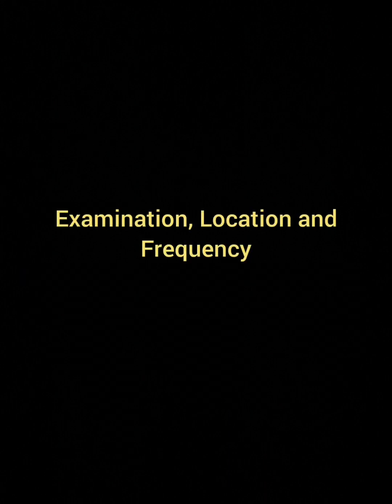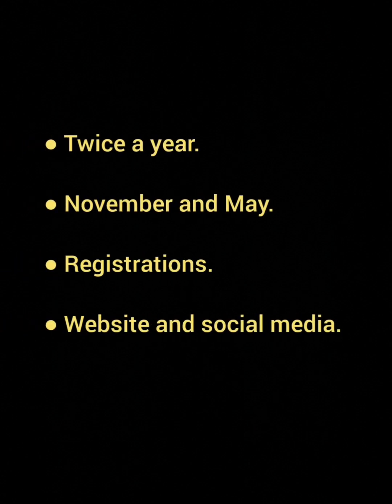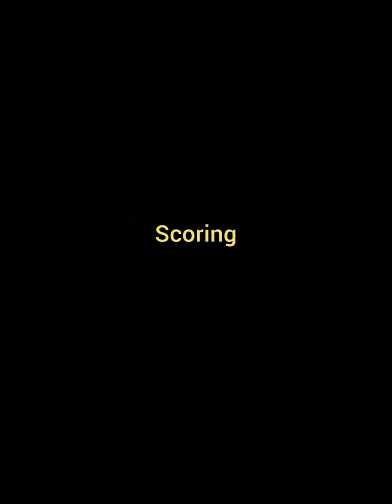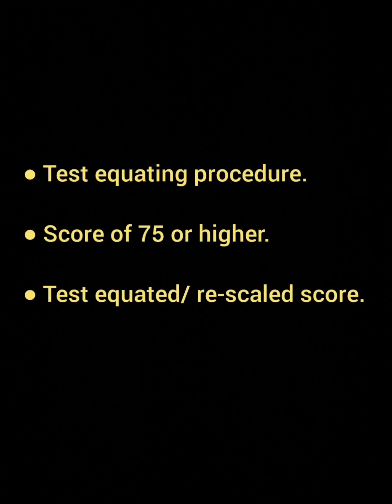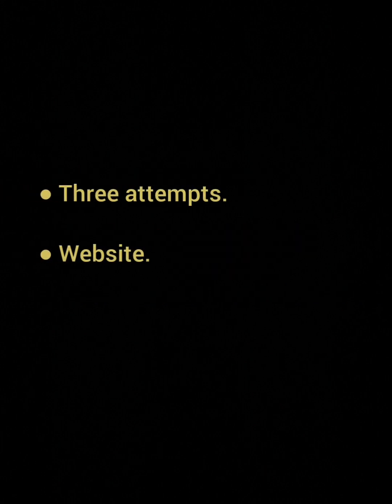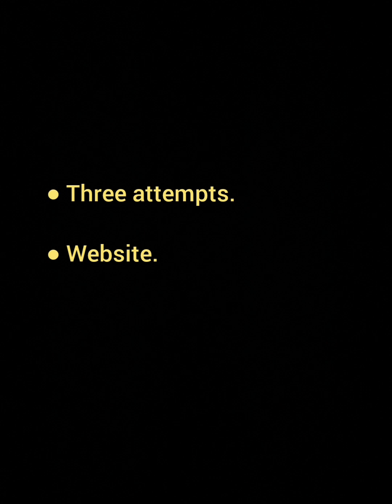All You Need to Know About Assessment of Clinical Judgement or ACJ